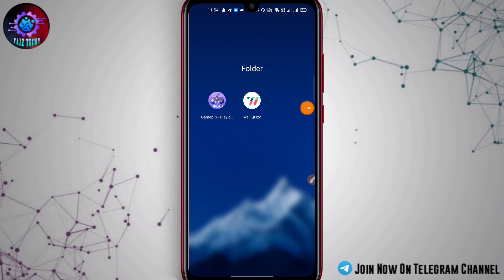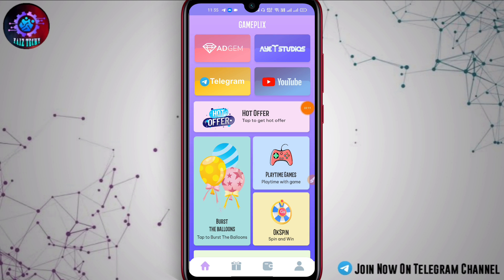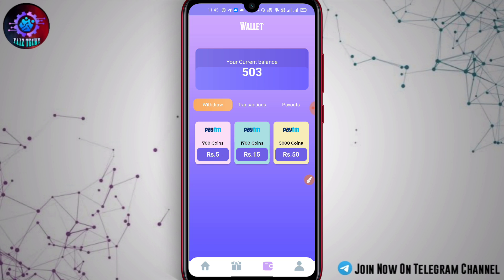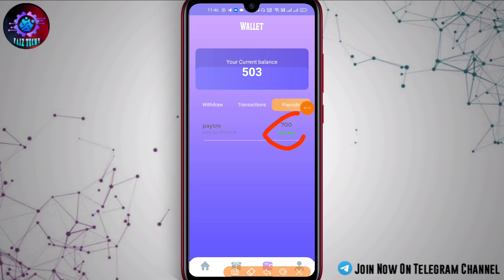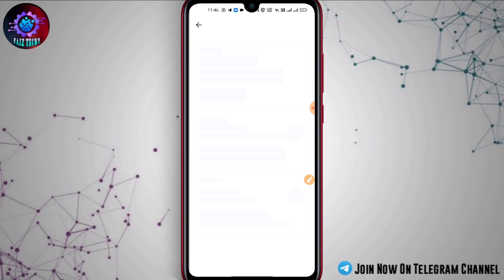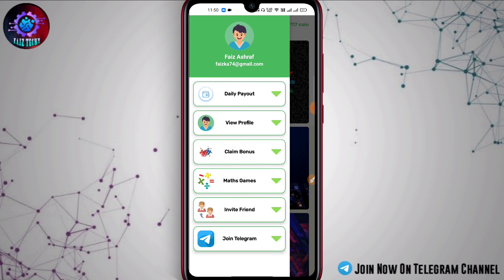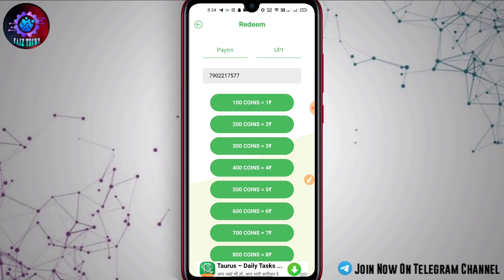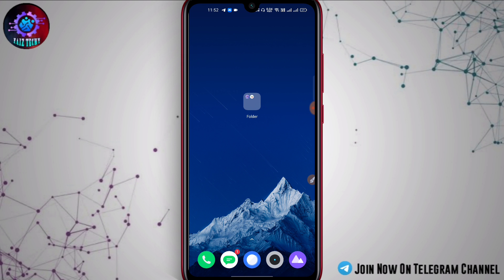2 Best Self Earning Apps in 2023 Malayalam 🤑😘 || Earn Upto 250 Rupees Daily Without Any Work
⏱️ Time Codes :
Introduction - 0:00

‌⚠️Join the Telegram Channel for limited time loots